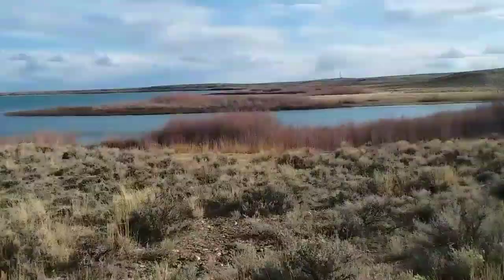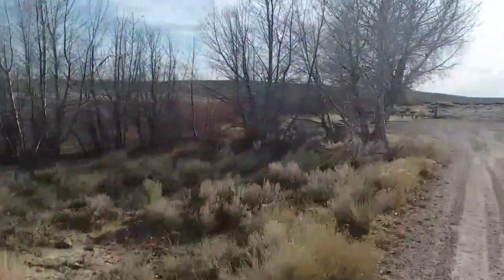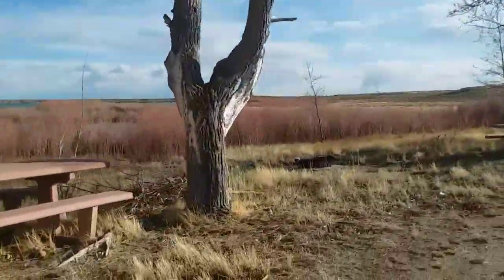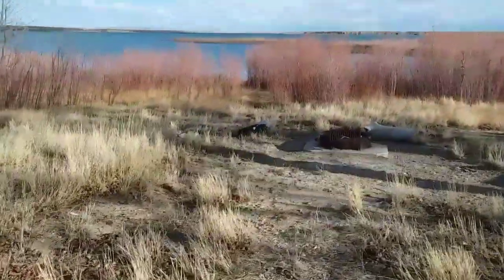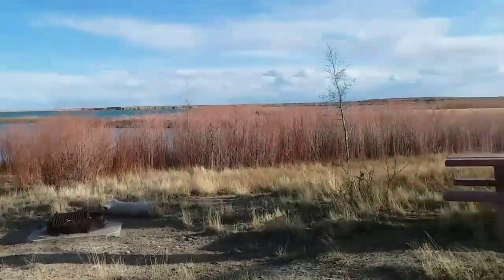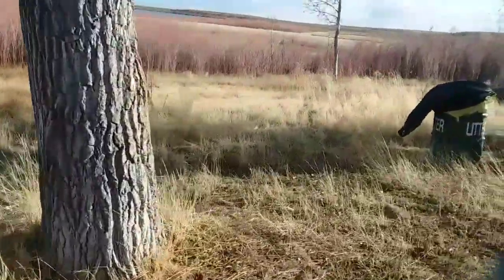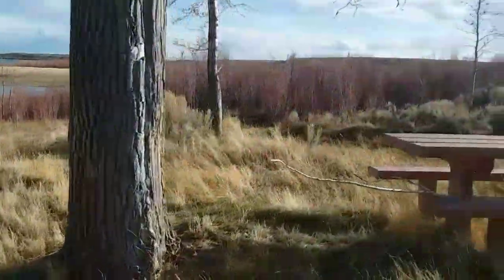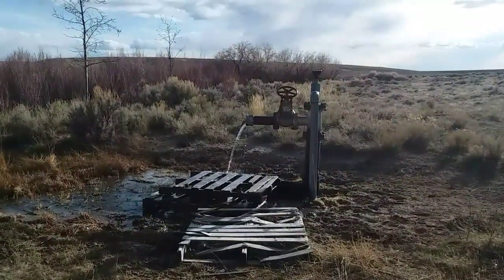Open Space Free Camping Wyoming's Big Sandy Recreation Area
Free Camping
Big Sandy Dam and Reservoir can be found forty-five miles North of Rock Springs Wyoming of US Hwy 191N. The sign says Big Sandy Recreation Area and plenty of open space camping along the banks of the reservoir. Nature at it's best with wildlife and beautiful views of the mountain rang from any spot you camp.

The road in is Gravel. There are 6-15 campsites at this location. You may stay14 days at Big Sandy Dam and Reservoir.

Farson, Wyoming
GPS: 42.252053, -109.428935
Elevation: 6765'

Wireless Carrier
Verizon

Samsung J3

Video Editor
FilmoraGo

Music Provided
YouTube Creator

Solar Panel
245 watt

House Battery
12volt Everstart Deep Cycle Rv & Marine Battery

1000 watt Everstart Invertor

Keeping us warm
Back Roads
12 volt Heated Blanket

Created by
VanCampinWoody

Public Land Society Newsletter
Get informed of future volunteer opportunities, upcoming events, and news. Sign up for the newsletter here.

No Content or Video Shall Be Copied or Reloaded Without Written Permission From VanCampinWoody